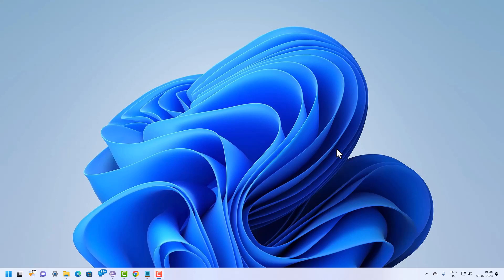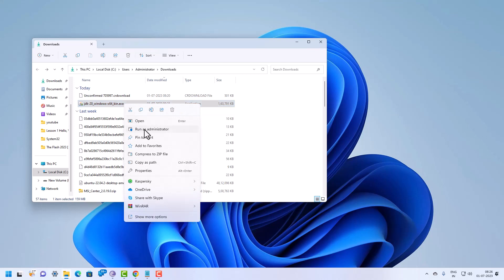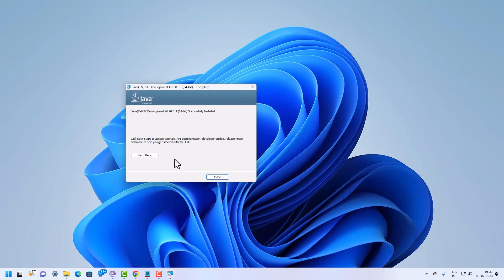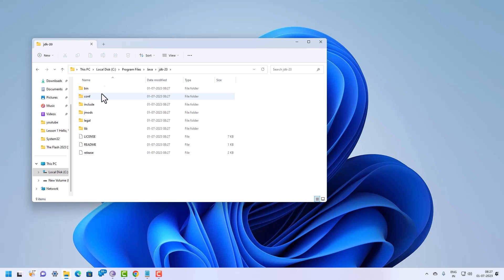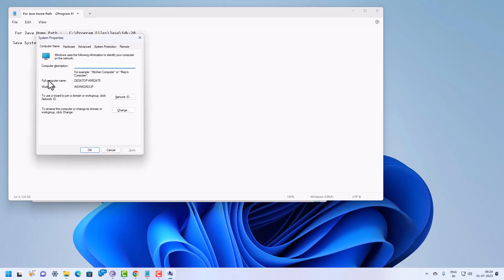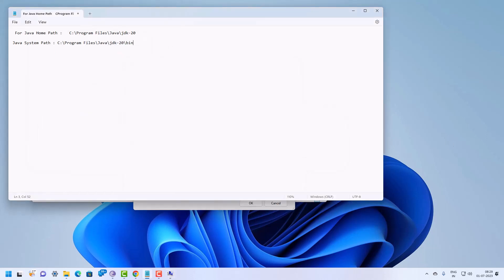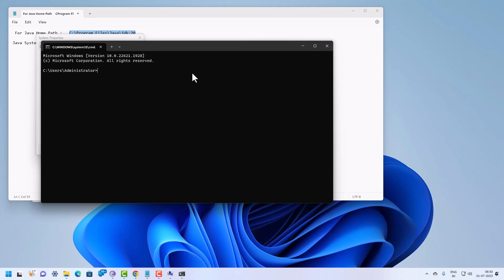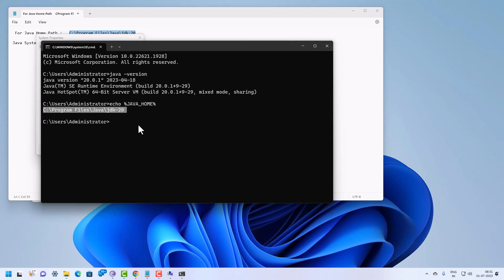Java Installation and configuration along with setting up JAVA HOME path in windows 11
In this video, We have installed Java on window machine. Post Java installation, You can set the Java home path and further Java System path can be configure in system  Environment variable.